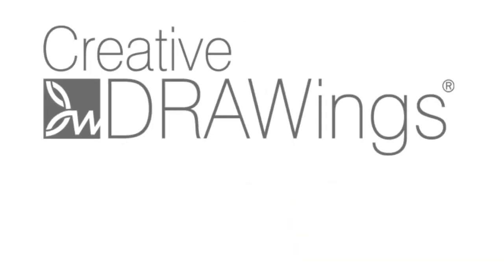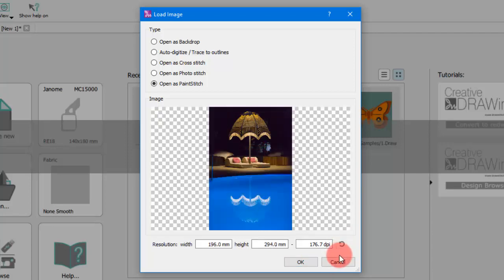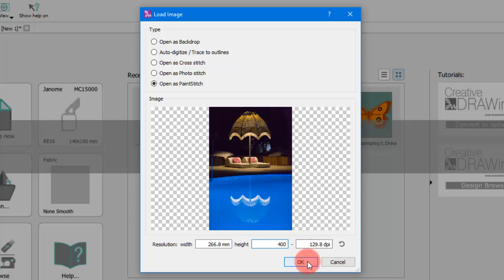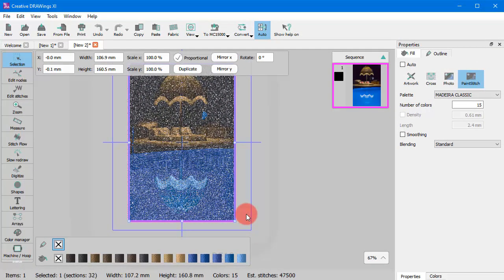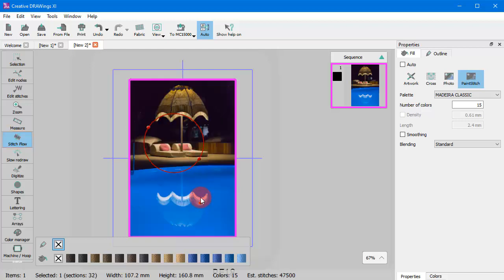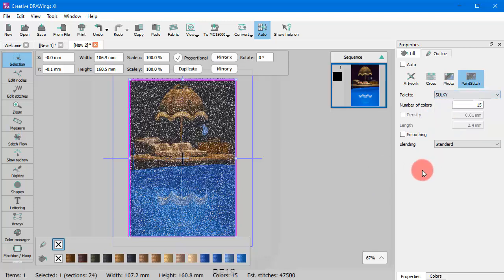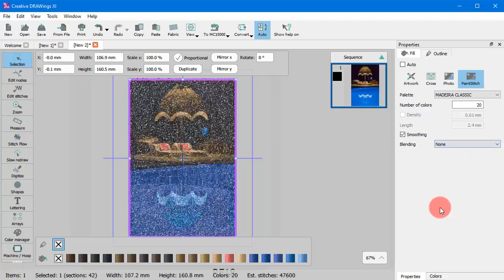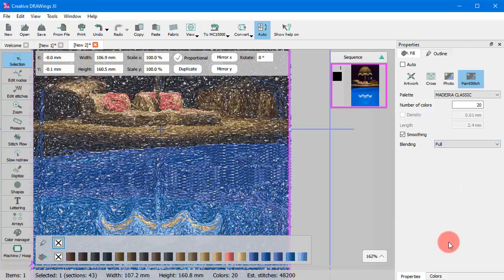PaintStitch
Any photo can now become a beautiful embroidery designs. With PaintStitch you will get photo-realistic embroidery results with the use of the advanced, patented algorithms that which where are implemented in the software. For this reason.  PaintStitch designs are perfect for frames, gifts and for capturing unique moments.